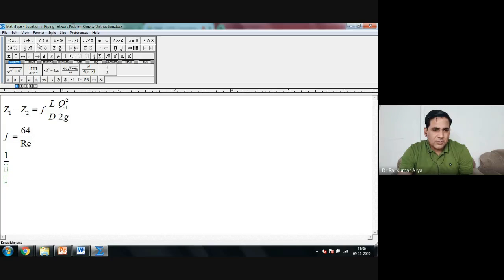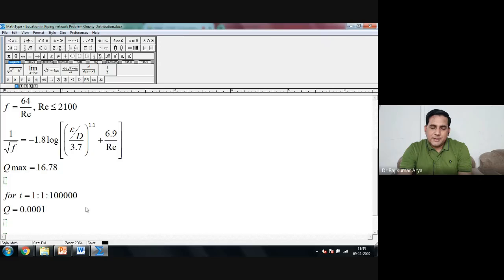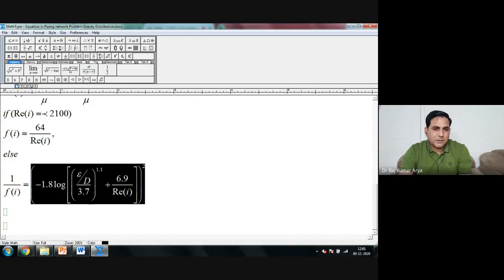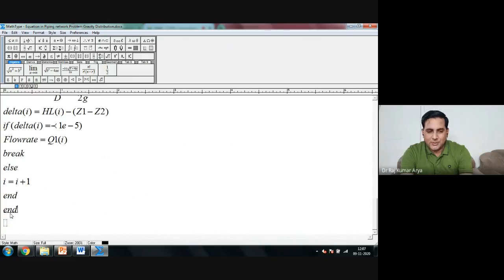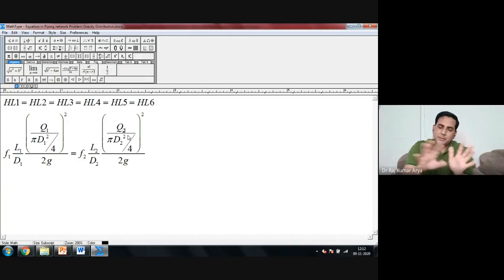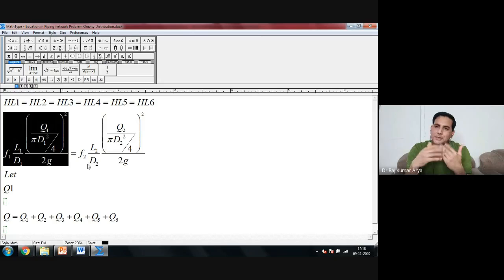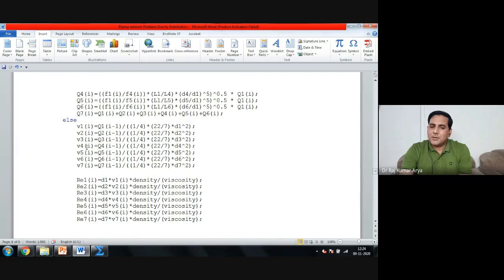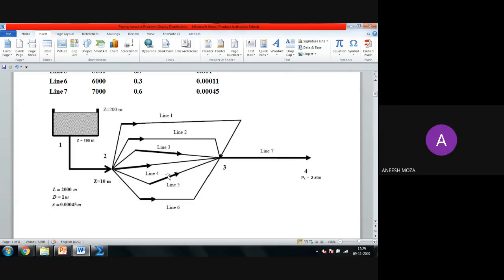Pipeline Design using MATLAB for gravity flow# Dr Raj Kumar Arya#NITJ